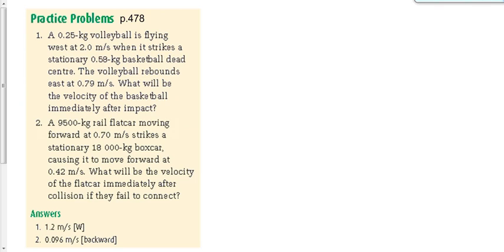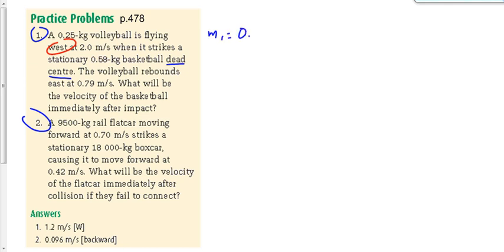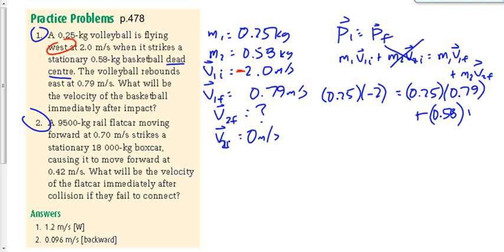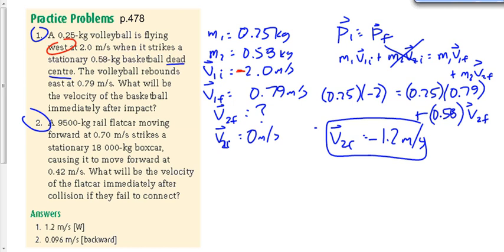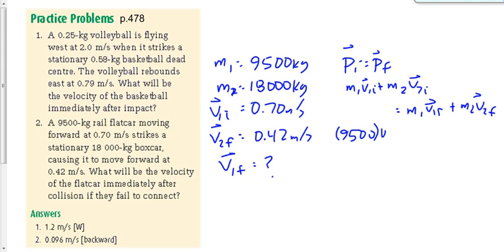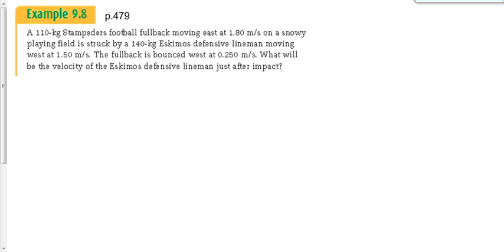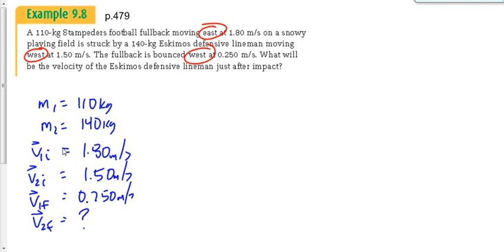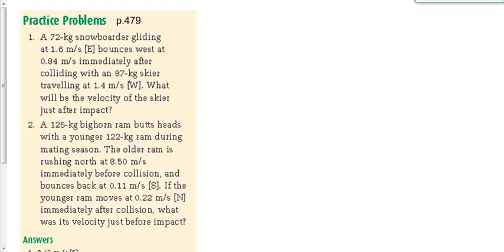(113-P3016S) More Conservation of Momentum!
Conservation of momentum in 1D continued.